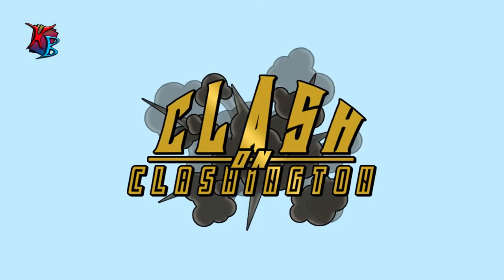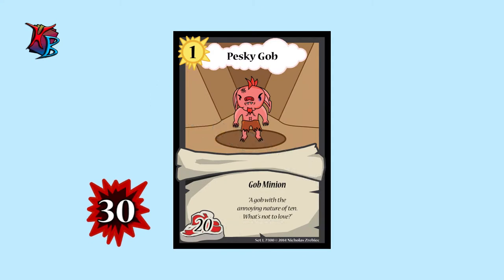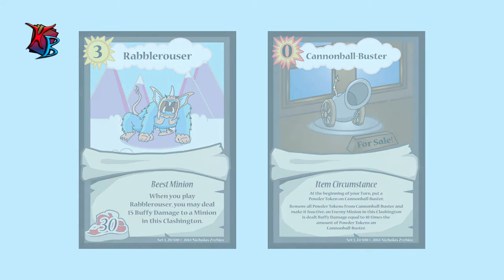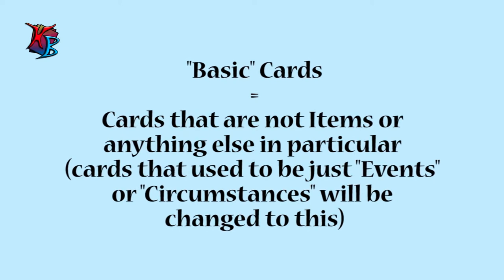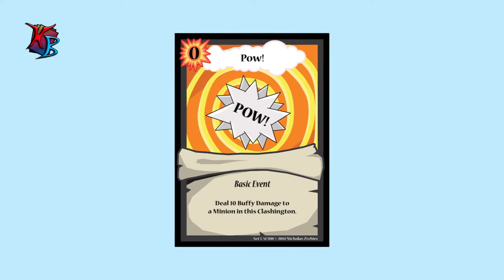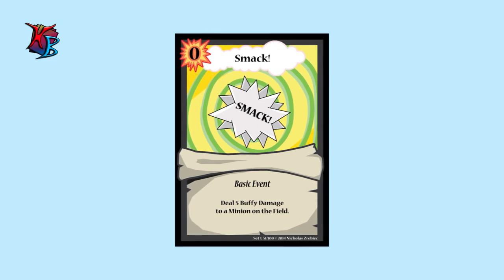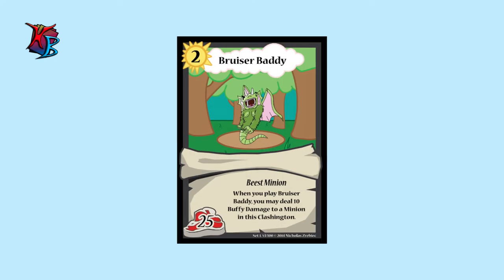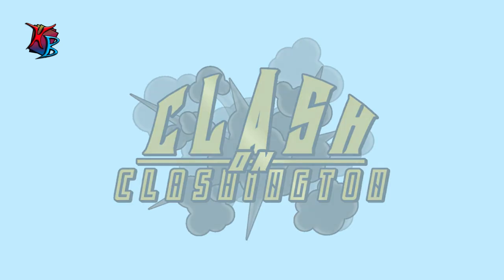Clash on Clashington: Ep. 14 - Weekly Update #6 + Buffy Damage! (Updated: Check Description!)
That moment when you are thinking of a quirky description for your Weekly Update when uploading... wait a minute. Also, Buffy Damage!

Updated:
The annotations and description changes (listed below) in this video show the finalized versions of ALL cards shown.

FINAL CARDS (Updated):

Bam!
Type: Basic Event, Action Cost: 1
“Deal 15 Buffy Damage to a Minion in this Clashington.”

Bruiser Baddy
Type: Beest Minion, Level: 2, Buffyness: 25
“When you play this Bruiser Baddy, you may deal 10 Buffy Damage to a Minion in this Clashington.”

Pow!
Type: Basic Event, Action Cost: 0
“Deal 10 Buffy Damage to a Minion in this Clashington.”

Smack!
“Deal 5 Buffy Damage to a Minion on the Field.”

Whack!
“Deal 10 Buffy Damage to a Minion on the Field.”

"Call to Adventure", "Sheep May Safely Graze - BWV 208"